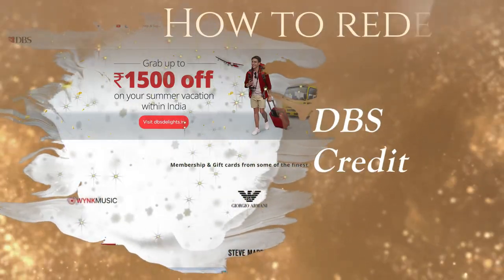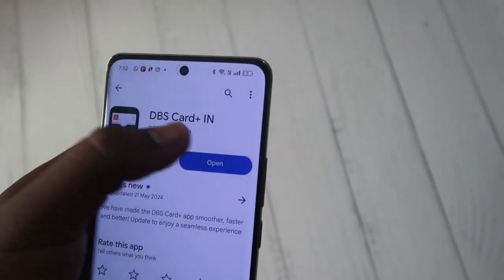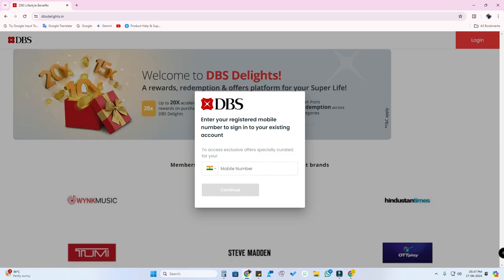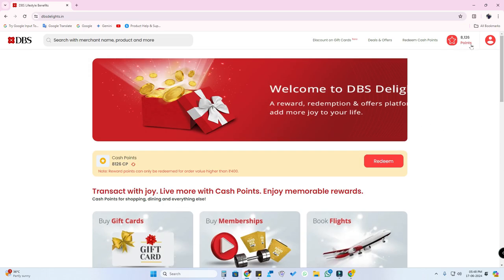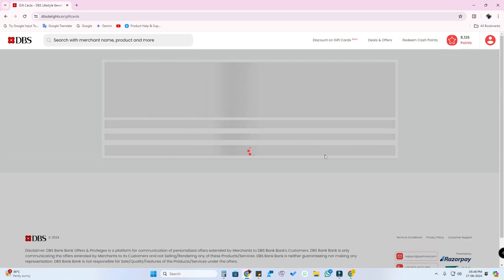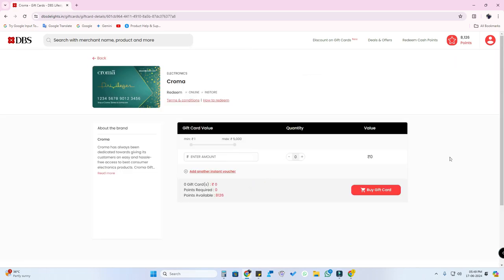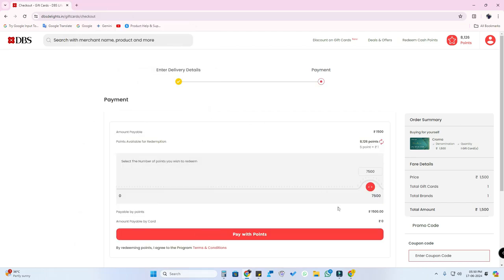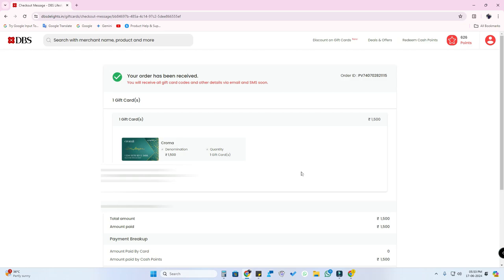How to redeem DBS Credit Card reward points | DBS Bank Credit Card Reward redemption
Let me share the method of How to redeem DBS credit card reward points using DBS official reward portal website.